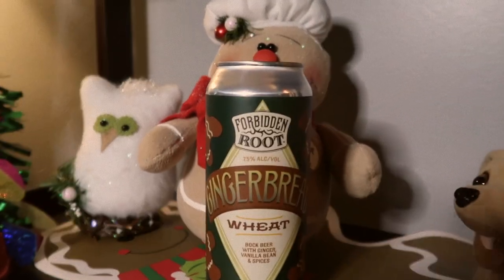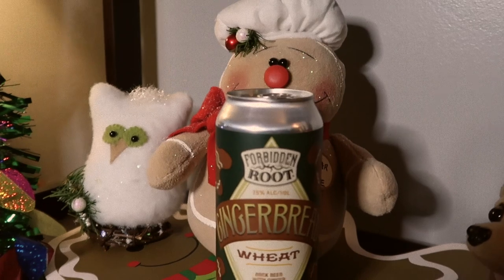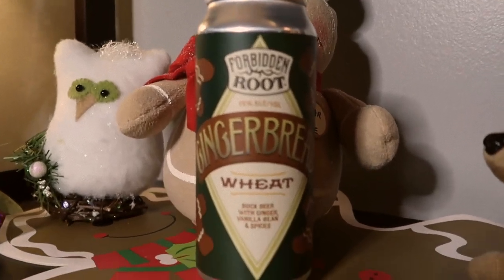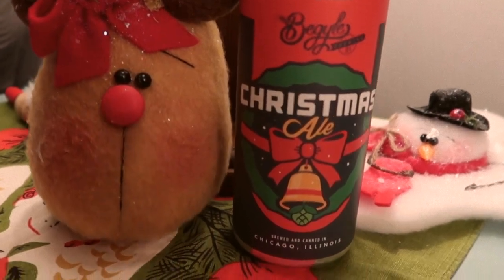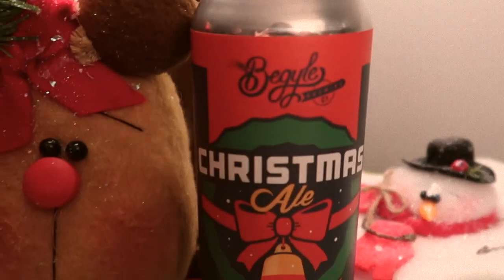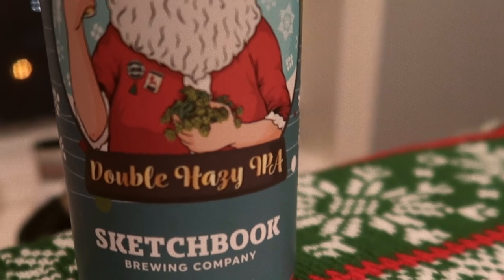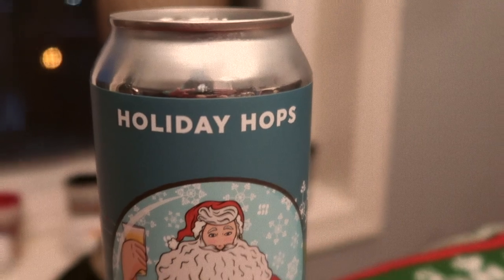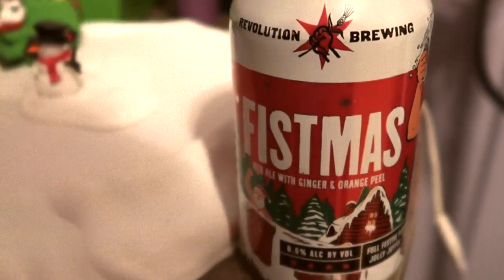Top 5 Illinois Beers For Christmas 2022!!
Ho Ho Hold up...You haven't bought beer for your next Christmas party yet? Still slacking on the stocking stuffers? Well, the Brewtubr team has you covered with the top 5 craft beers from Illinois to jingle all the way.

0:00 - Intro
0:29 - #5
1:19 - #4
2:20 - #3
3:11 - #2
4:21 - #1
5:31 - Sign off

🖍Graphics- Canva
 🎵 All music (minus background noise) is made by Dan!